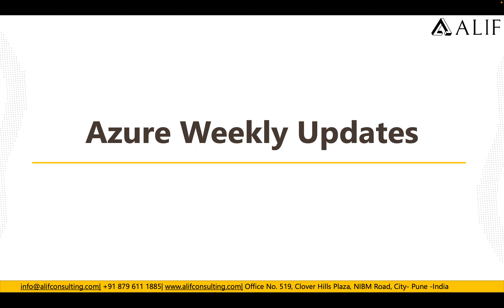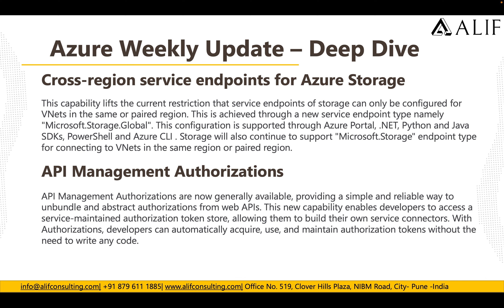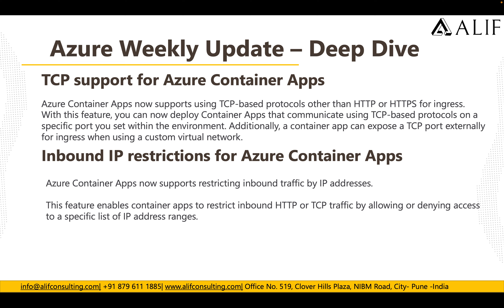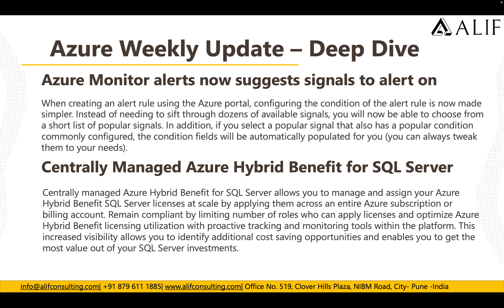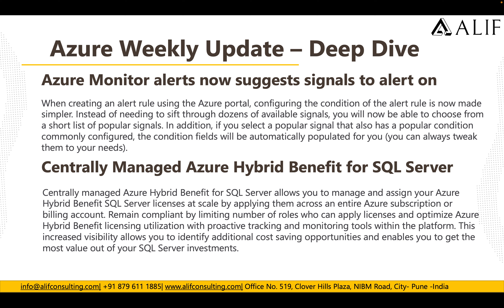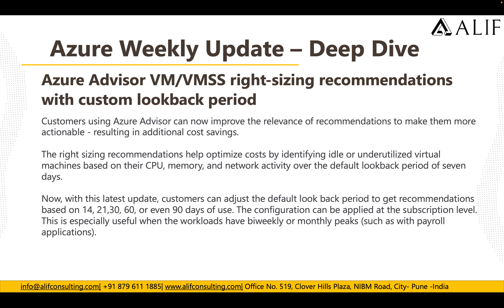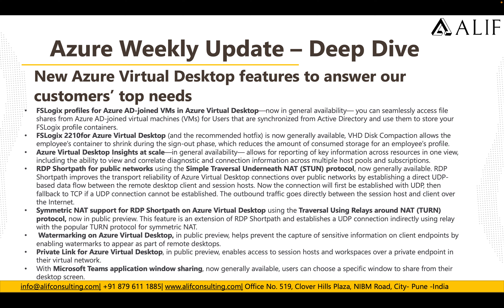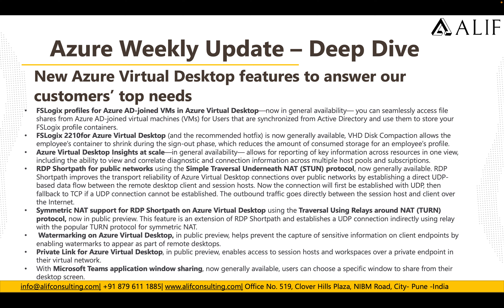Azure Weekly Updates APR 5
→Generally available: Cross-region service endpoints for Azure Storage

→ Generally available: API Management Authorizations

→ Generally Available: TCP support for Azure Container Apps

→ Generally Available: Inbound IP restrictions for Azure Container App

→ Generally Available: Operation Abort in AKS

→Generally available: Azure Monitor alerts now suggests signals to alert on

→General Availability: Centrally Managed Azure Hybrid Benefit for SQL Server

→Azure Advisor VM/VMSS right-sizing recommendations with custom lookback period

→New Azure Virtual Desktop features to answer our customers' top needs

00:00 Azure Weekly Updates
00:14 Azure Weekly Update - High Level
00:35 Azure Weekly Update - Deep Dive
10:14 Thankyou